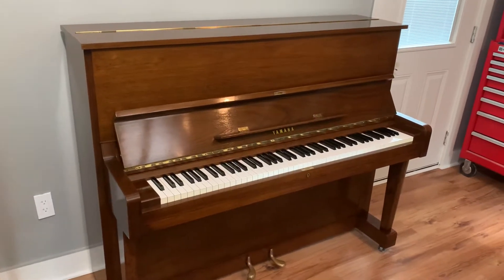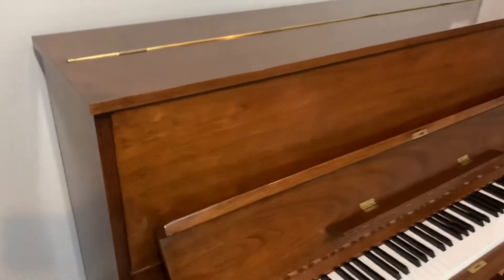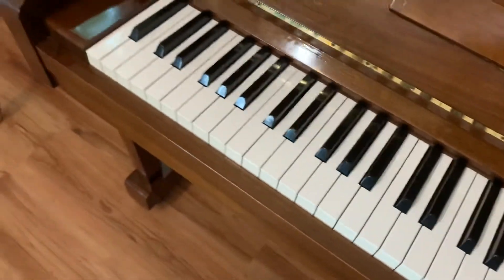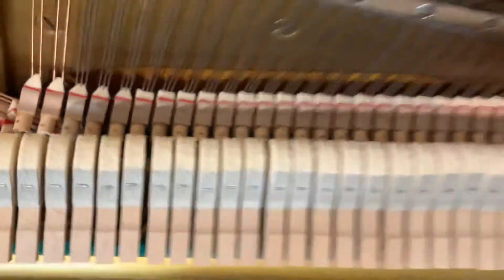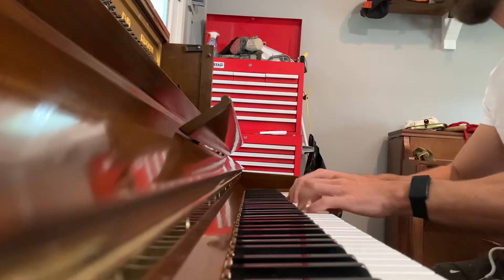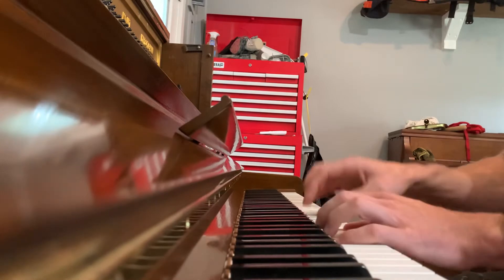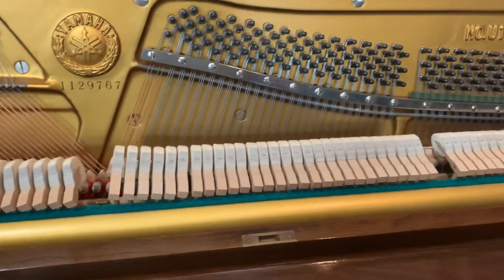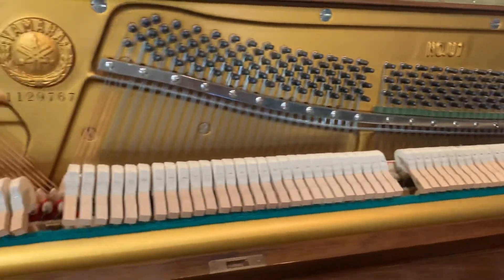Yamaha u1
Demo